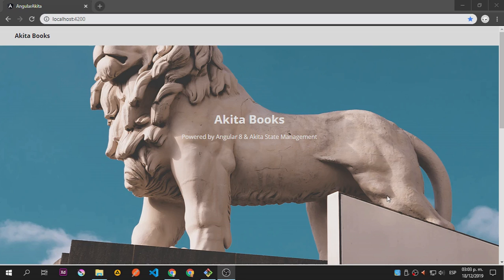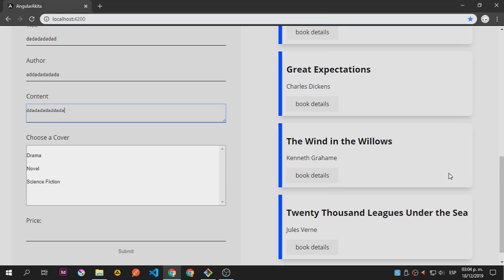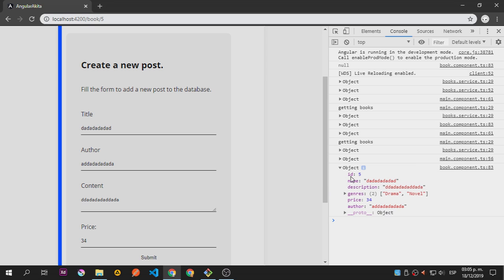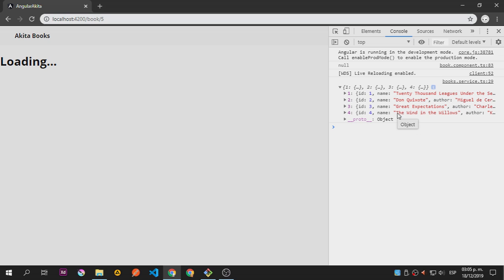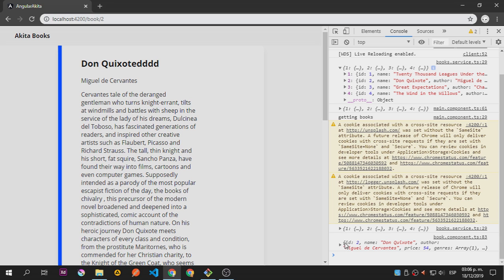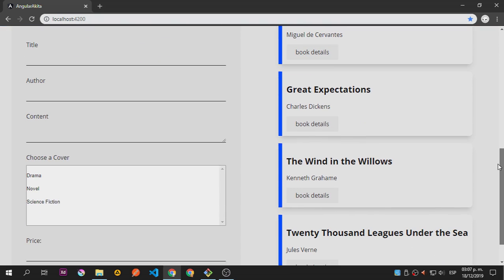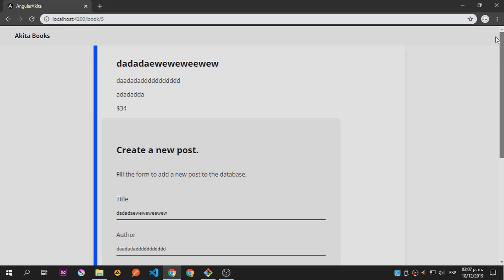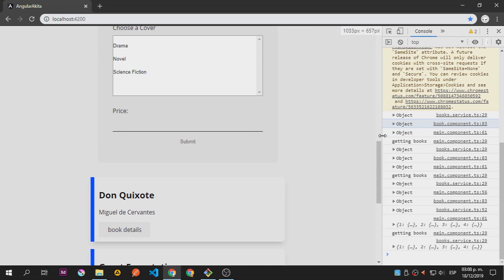State Management in Angular using Akita ( Preview )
In this video we will see what is the next project that we will have on the channel; we are going to start working with Akita which will allow us to manage the state of our application.